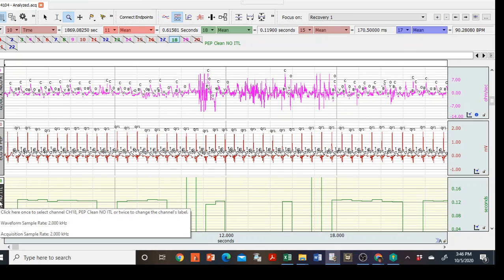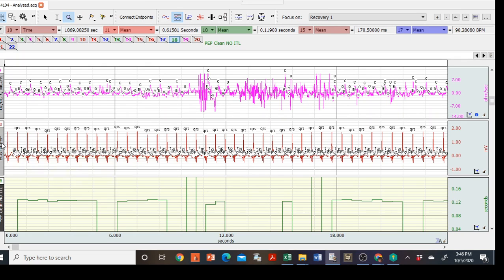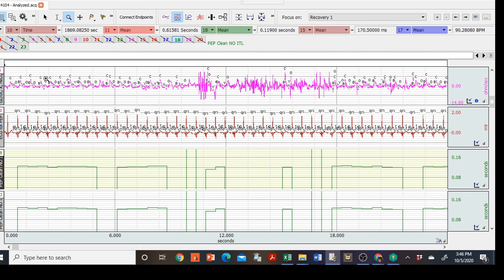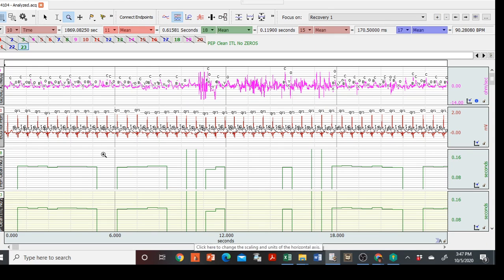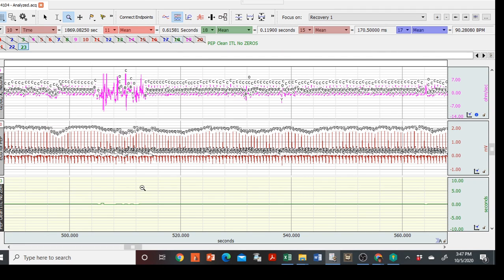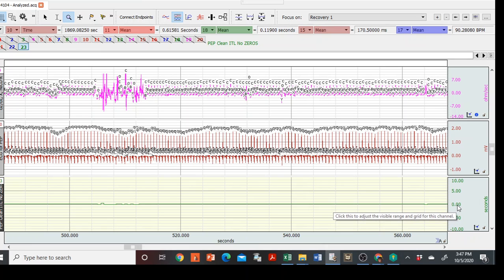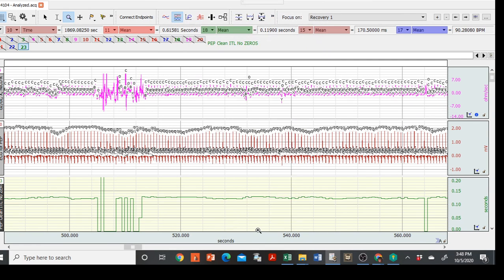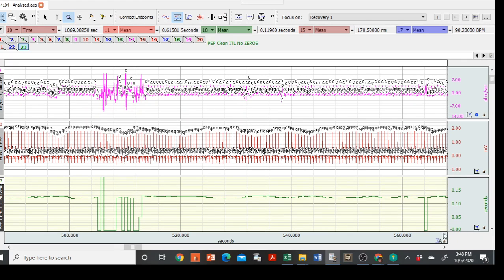Duplicating PEP Channel and Preparing Scale